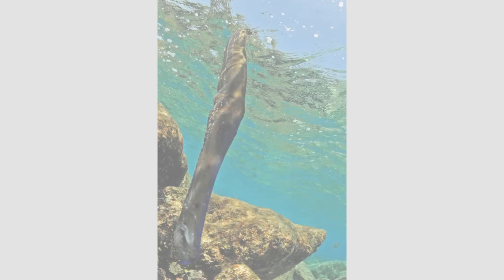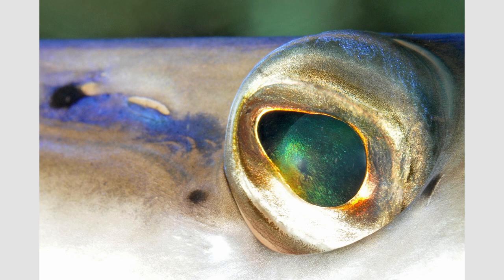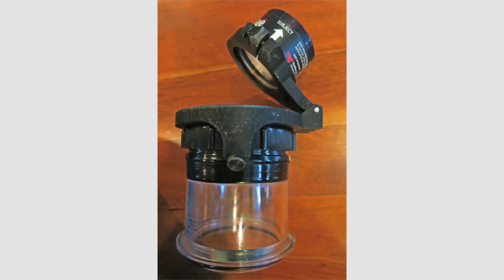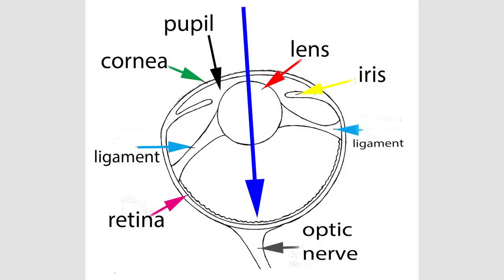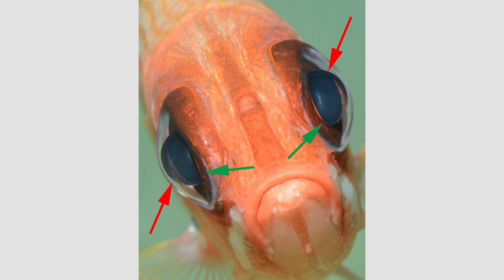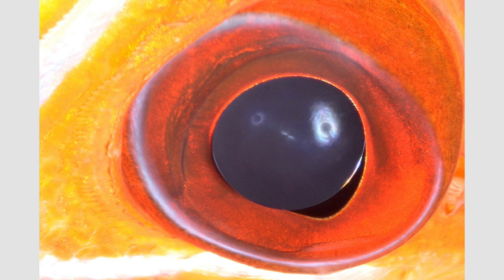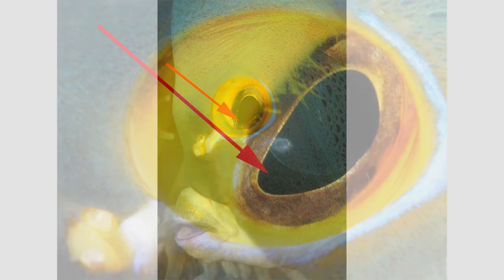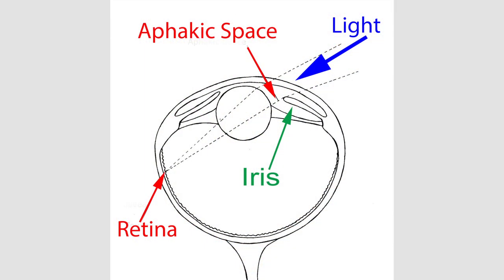Trumpetfish: A Curious Twist, Insight Into Eyes Part 4 by David Heidemann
The Trumpetfish has an intriguing eye with a curious twist. In this video, Dave give tips on how to photograph the trumpetfish and discusses some intriguing aspects of its puzzling eye.